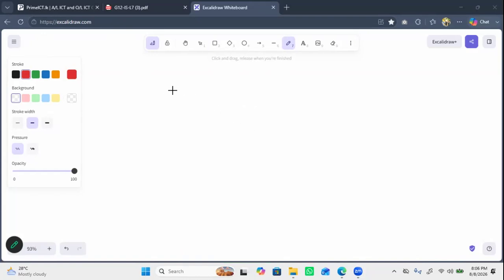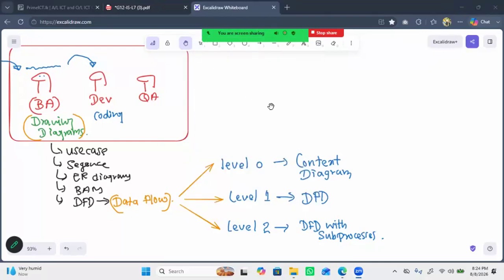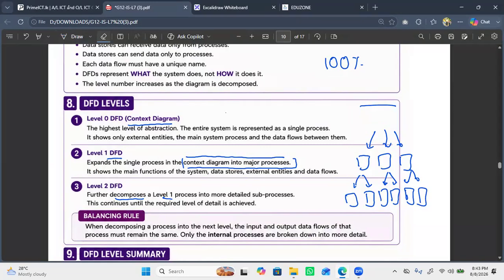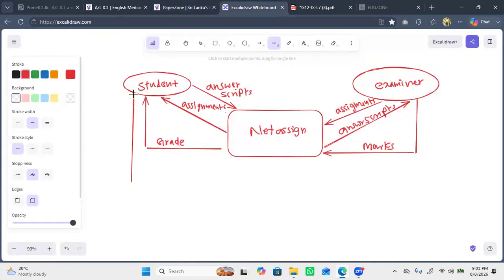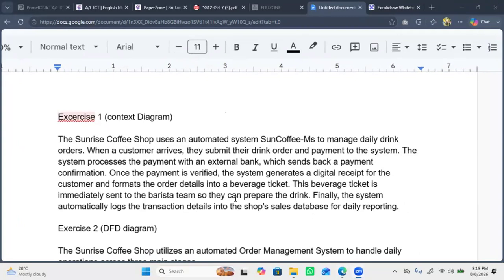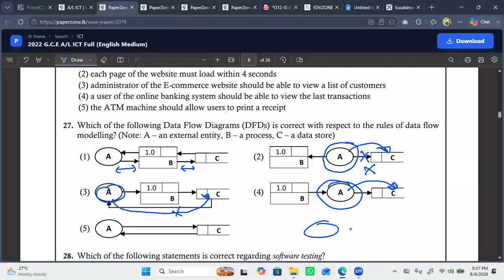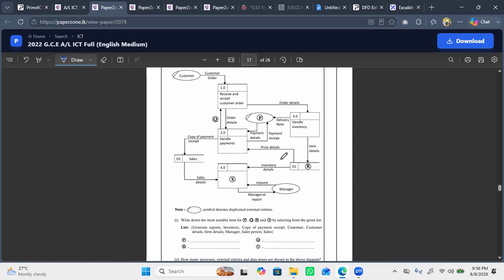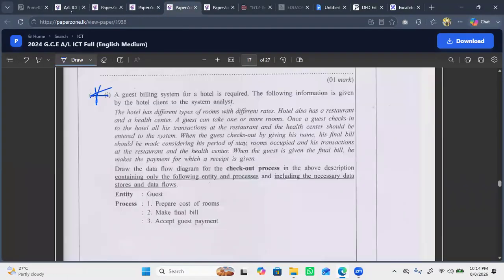A/L ICT 2026 | 2027 | DFD | Context Diagram | Full Coverup Seminar + Past Paper Discussion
A complete DFD and Context Diagram revision seminar covering the key concepts required for A/L ICT 2026 & 2027, together with past paper discussion and exam-focused coverage.

🌐 primeict.lk

Topics Covered:

DFD — Data Flow Diagrams
Context Diagram
DFD components and rules
Common exam mistakes
Exam-oriented questions
Past Paper Discussion
Full cover-up revision

Instructor: Induwara Lakindu
Program: PRIME ICT